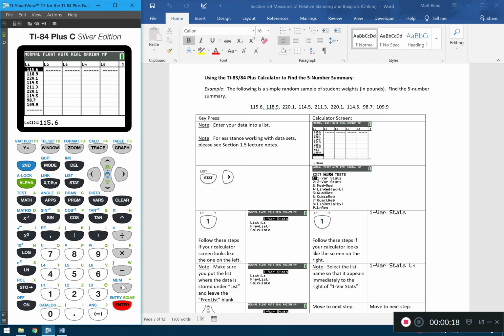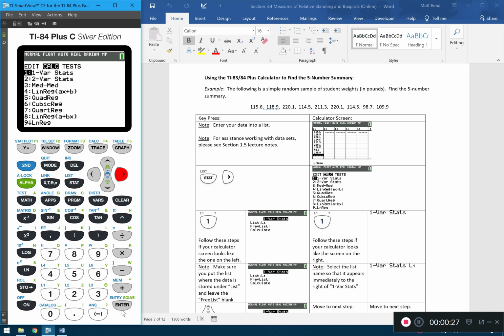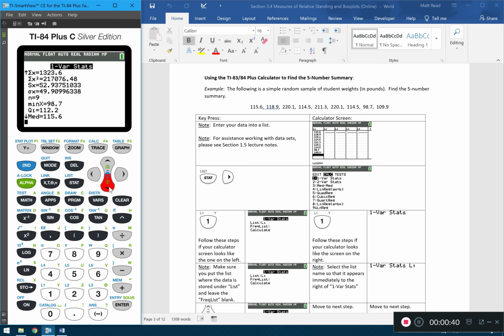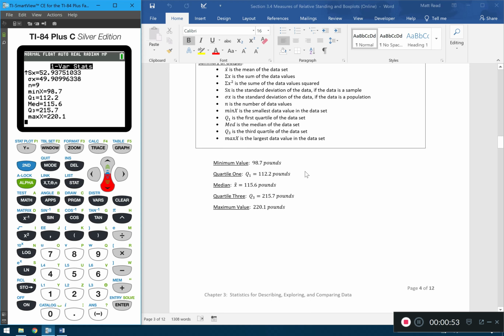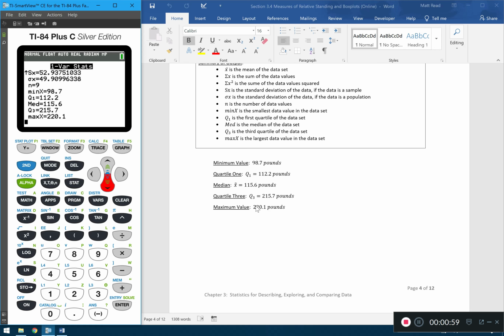How to Find the 5 Number Summary (TI-83 or TI-84 Plus Calculator)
This video demonstrates how to use a calculator to find the 5-number summary for a dataset. The instructor shows how to enter data into a list, navigate to the "1-Var Stats" option in the "Stat" menu, and specify the list to calculate. The video explains how to scroll down to view the minimum value, first quartile (Q1), median, third quartile (Q3), and maximum value. Proper notation, such as Q1 for the first quartile and X~ for the median, along with correct units, is emphasized for accuracy in reporting results.